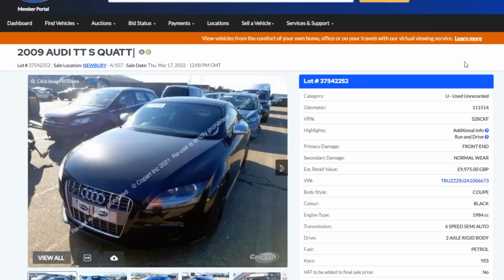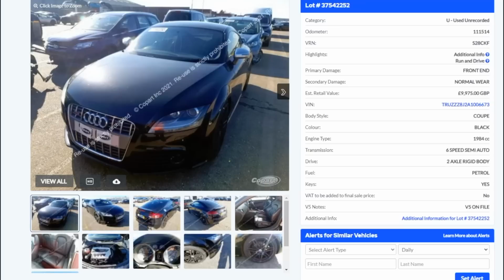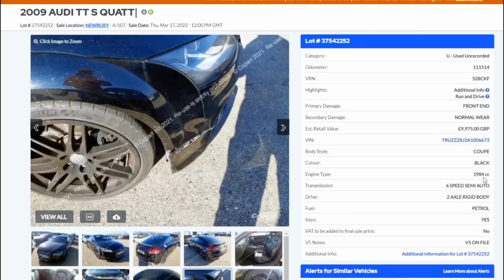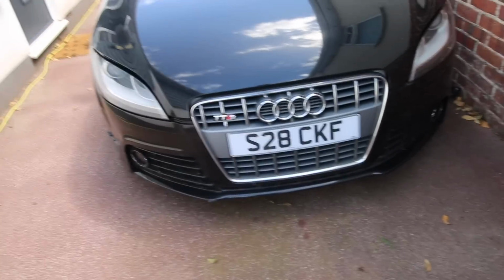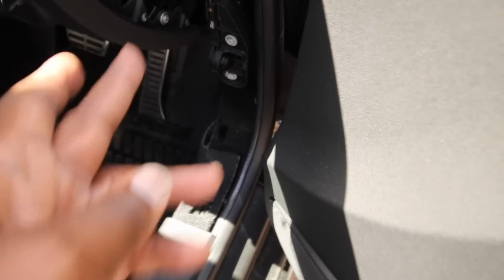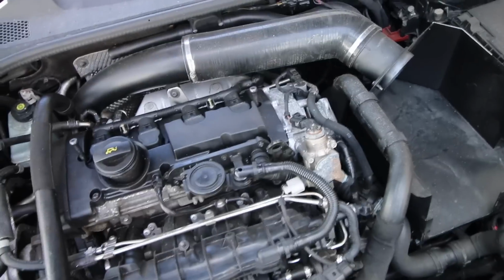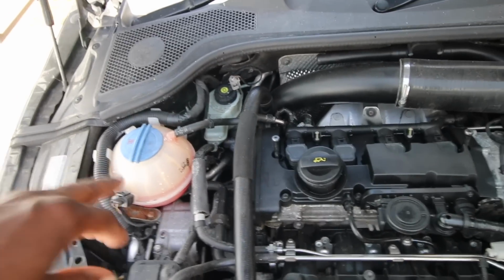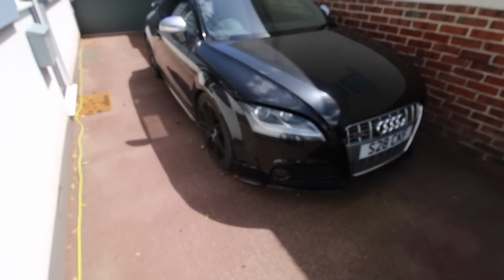I bought a Doctored car from Copart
So I bought a doctored-up car from Copart so that you don't have to. I also will introduce the new project car. what will we find? Watch this episode to find out